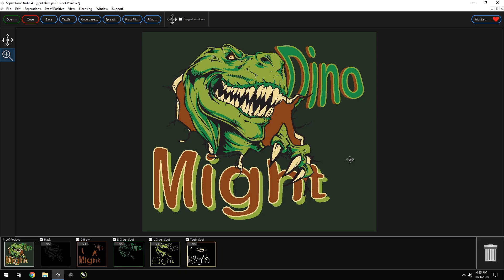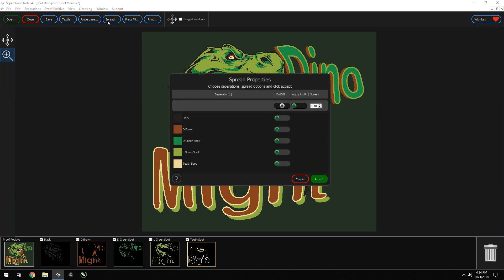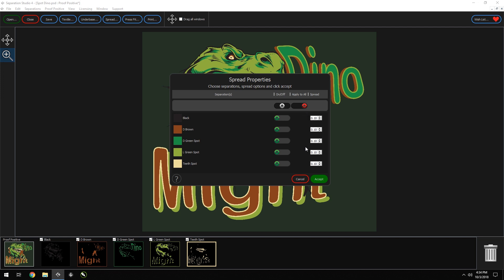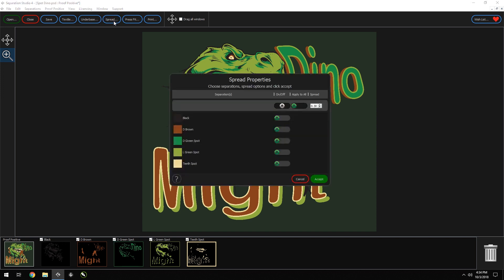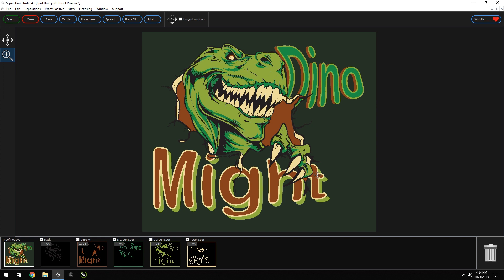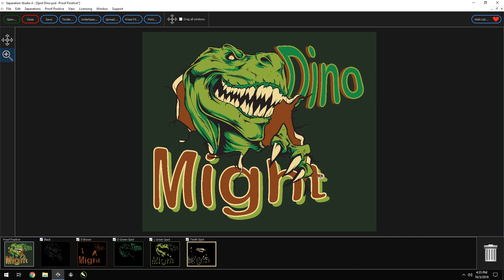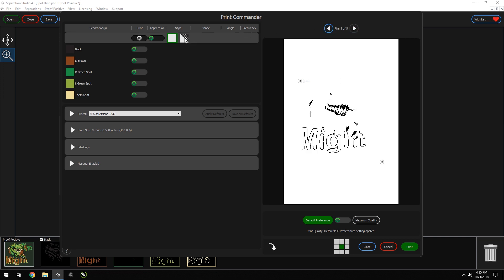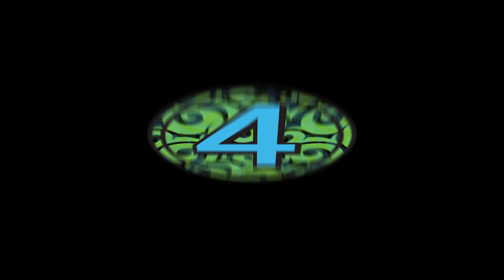Separation Studio™ 4 - Spread and Trap Walkthrough – Freehand Graphics™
Screen printers will appreciate the ability to Spread colors for better press registration. Spread, choke and trapping makes Spot Process Separation Studio 4 an official screen print industry software.

Spread, choke and trapping in the Vector PDF engine makes this a true solution for screen printers

Transcript: [Music] Hi. Today we're going to take a look at a really great new feature all screen printers will appreciate. It's called spread. Spreading separations is a great way to improve registration on any press. When colors overlap, slight movement by press heads or garments are no longer an issue. This easy-to-understand feature allows you to set one value to all active separations. It's that simple. First, we'll start by opening the spread window here. Here in the spread window you'll see all your separations. You can turn these on and off individually, as well as here. You can also choose your spread amount for all or apply it off if you need to do more customization. For this, let's apply to all. We will make each spread for all separations a .30. Click accept. Great, now you can see this gave a spread to all separations. Let's go back. Now we'll apply all to off. We want a little bit more customization for each spread so we'll go ahead and change the dark green spot to .2 and we'll add the teeth a.5. Click accept. Great, now another neat feature let's make a trap screen. A trap screen is the final screen print that overlaps all other colors. Most screen printers think of a black screen as the trap but it could be any screen printed last that pulls a print together, it all depends on the design. Let's go back to the spread window. We’ll apply all to off. Next we just want our black screen to have the spread. We'll keep this at a .30. Click accept. Great! Now we see that just the black screen is spread and that'll make our trap screen. Super easy. Now we're ready to print. Great! As you can see your separations will be listed here. You can go ahead and change the style because this will have half tones. And you can also change the print size by going here and scaling this back to 50%. Separation Studio 4 will automatically nest your separations. Freehand and you. Together we got this.